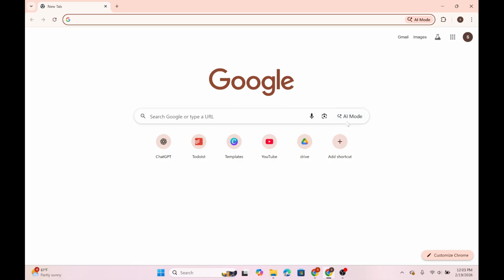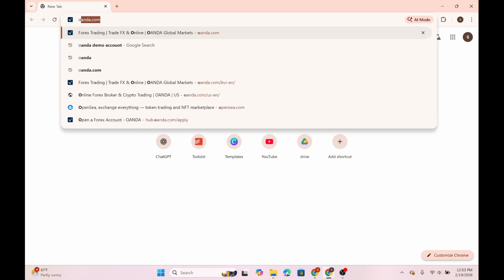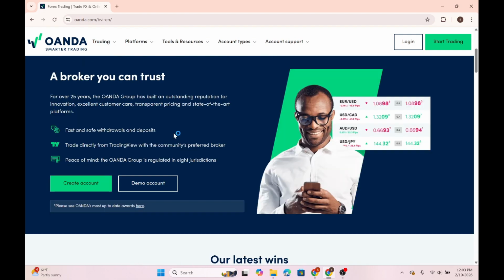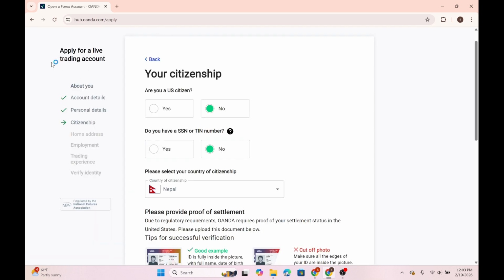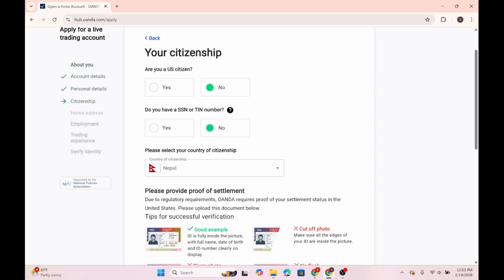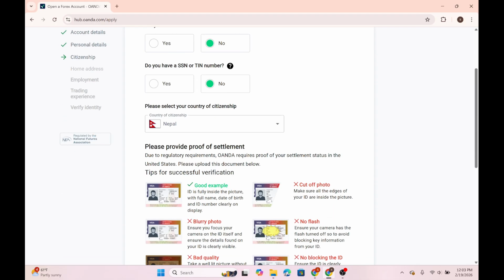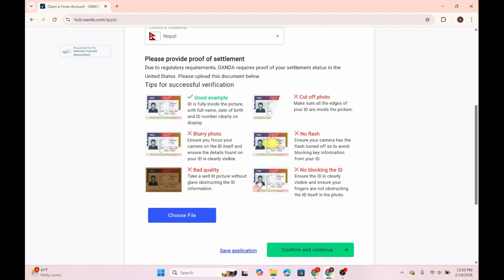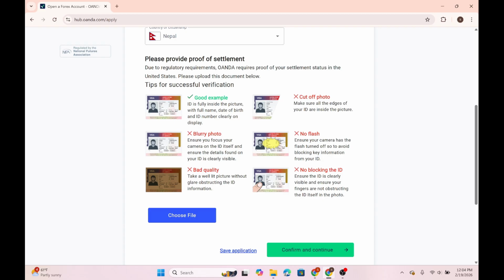How to Open Demo Account on Oanda on PC 2026?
New to trading? This video shows you how to open a free demo account on OANDA using your computer — so you can practice trading with virtual money before going live.

Perfect for beginners who want to learn without risk. I'll walk you through the entire sign-up process step by step.

By the end of this tutorial, you'll have your own OANDA demo account ready to practice with.